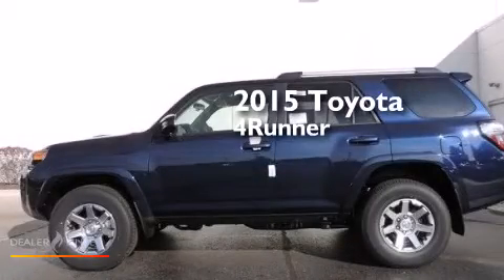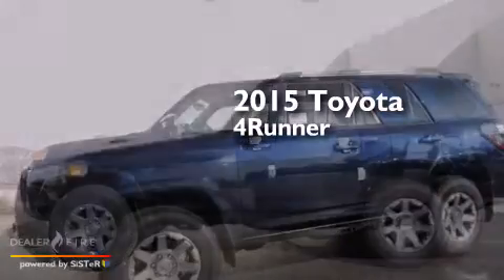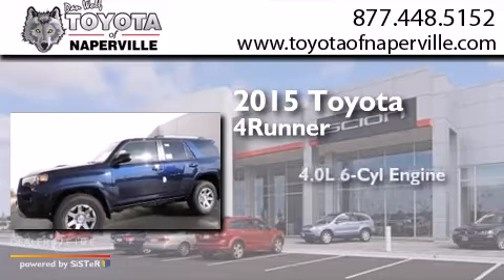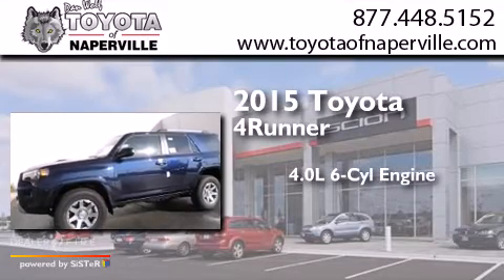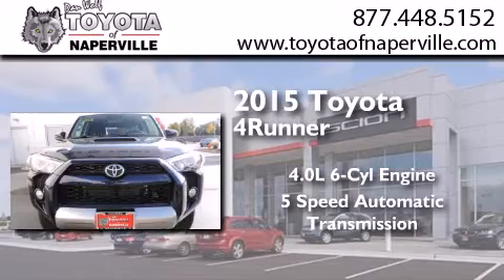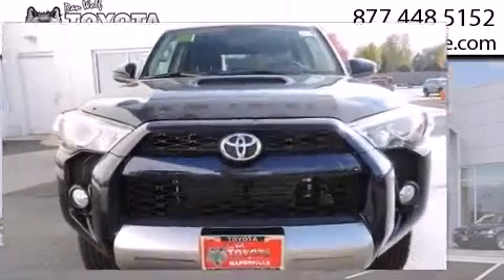2015 Toyota 4Runner Napervillle IL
We have been honored to serve the Napervillle IL area , we promise that your experience at our dealership will exceed your expectations ! Year : 2015 Make : Toyota Model : 4Runner Engine : 4.0l v6 smpi dohc Trans . Napervillle , IL 60540